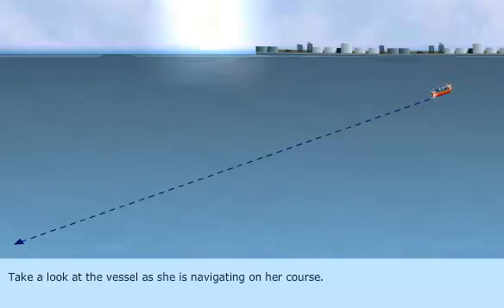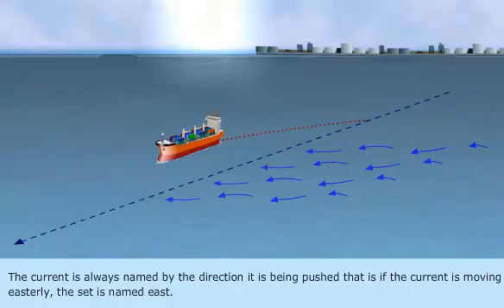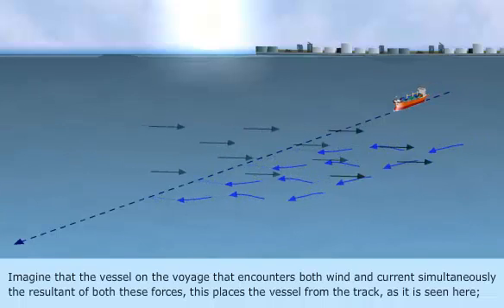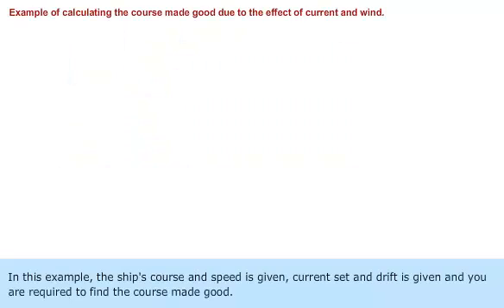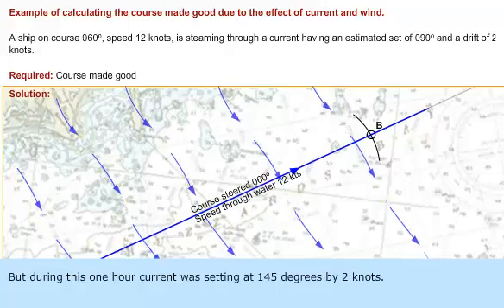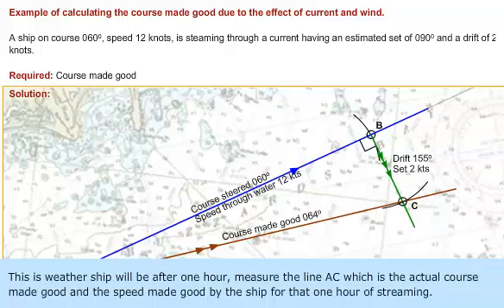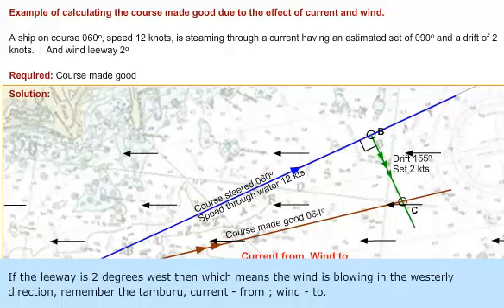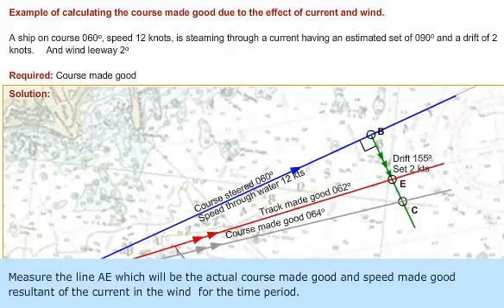Effect Of Wind and Current on a ship | Ship handling | Merchant navy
1 ship,
5 ship,
ship handling 6th grade,
ship handling 7th grade,
7 ship,